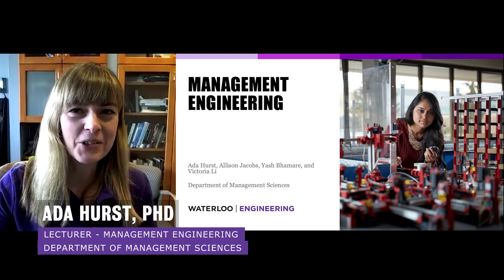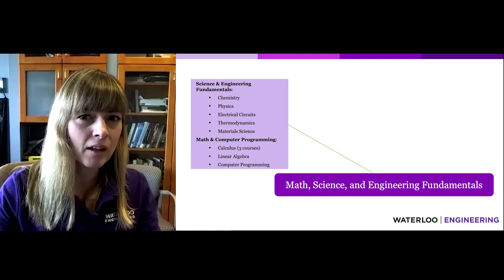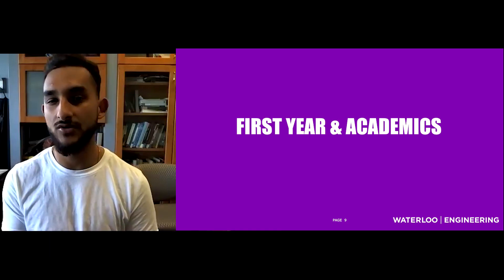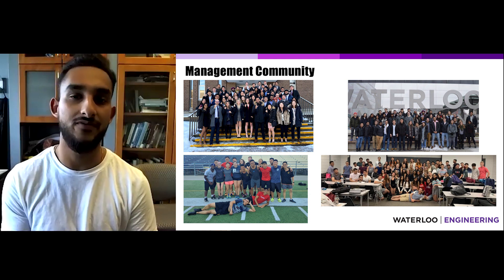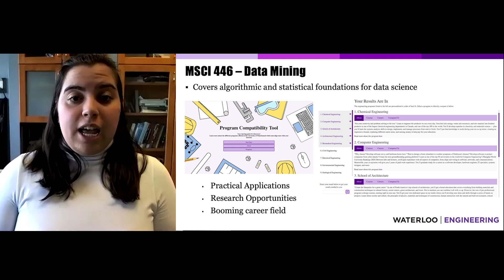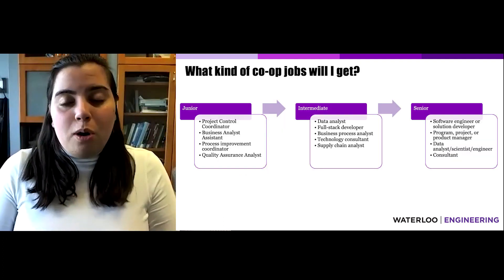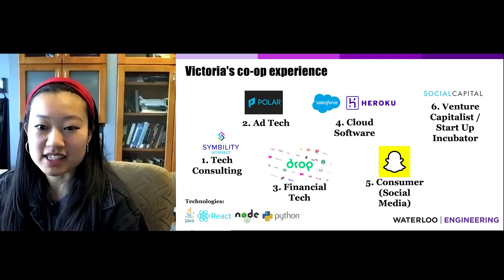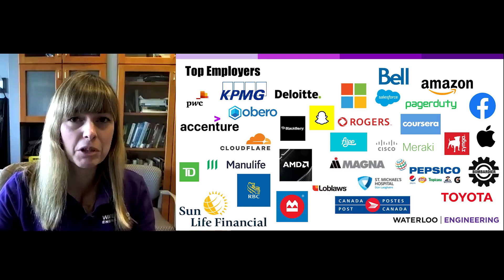University of Waterloo Management Engineering Undergraduate Program Overview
Ada Hurst, Lecturer in the Department of Management Sciences at the University of Waterloo and several students, share an overview of the management engineering undergraduate program. Content includes:
-curriculum overview
-co-op
-student experience
-career possibilities/graduate studies
-and more!